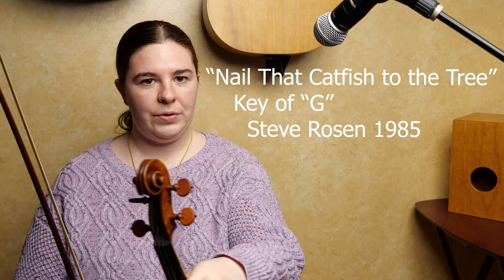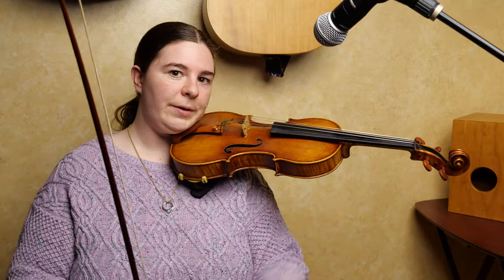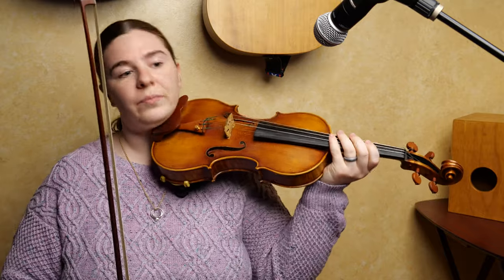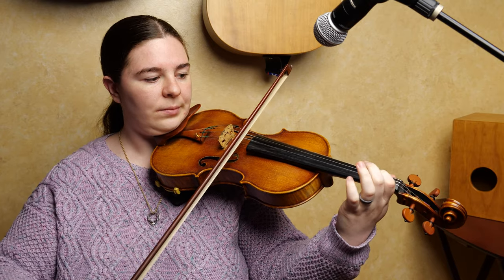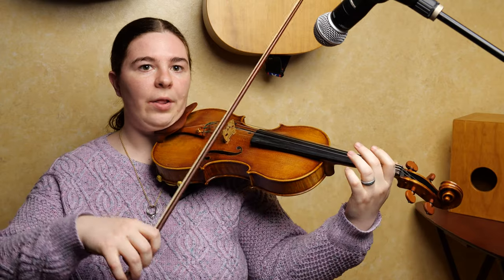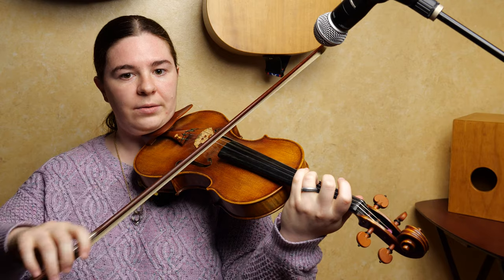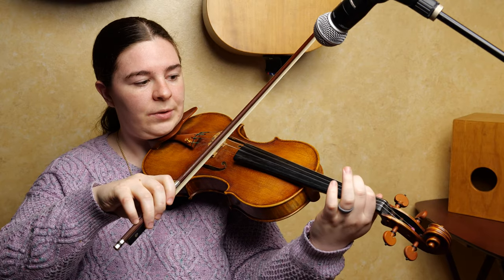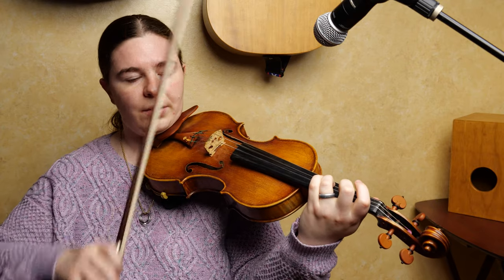Nail That Catfish to the Tree Tutorial